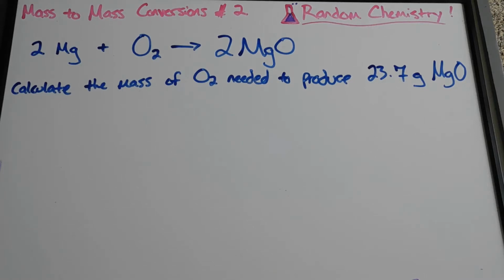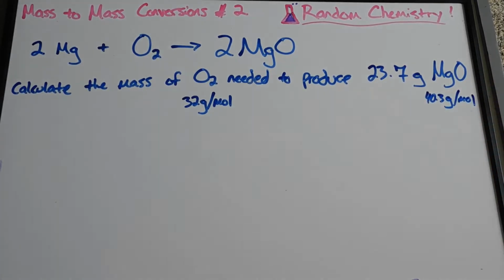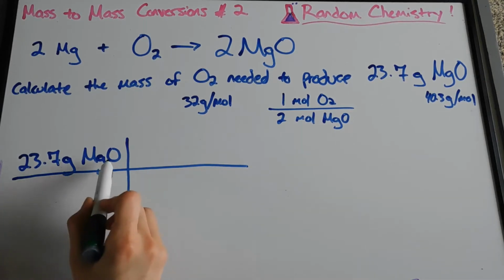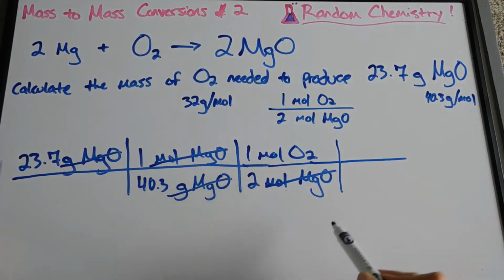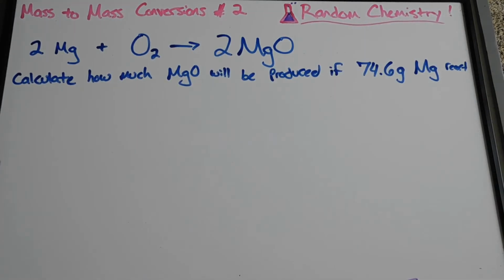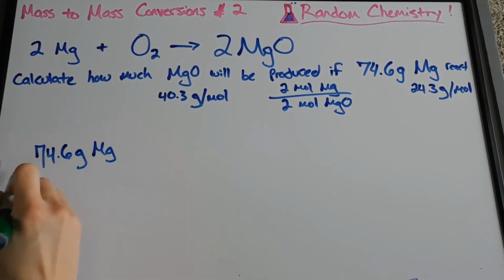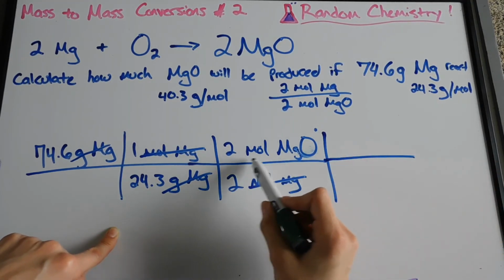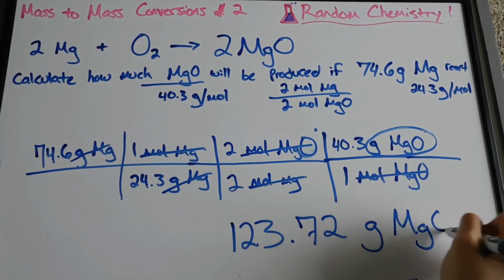Mass to Mass conversion #2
More practice with mass to mass conversions.